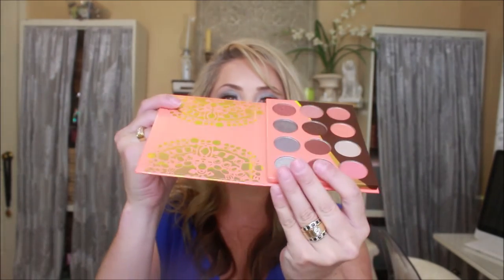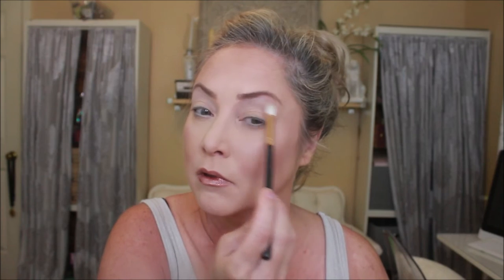Juvia's place coral Palette using the Grays as a first impression ‪@juviasplace ‬